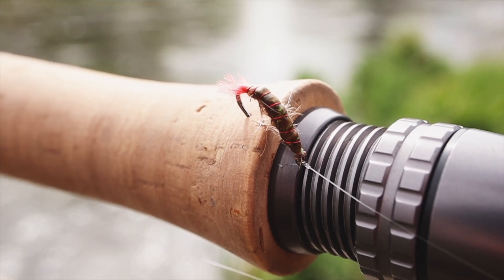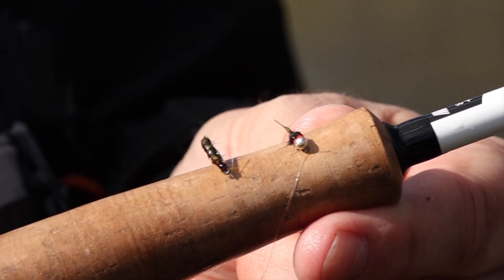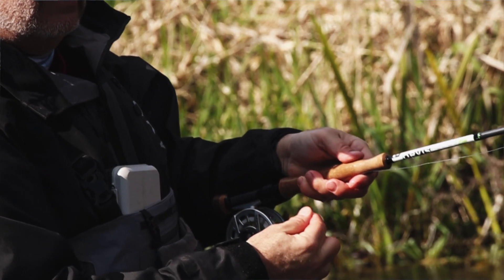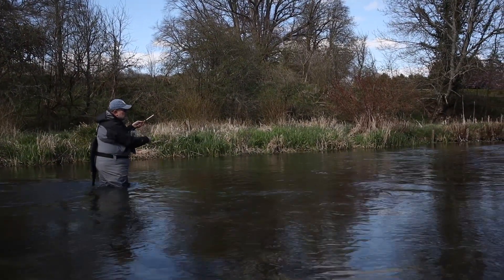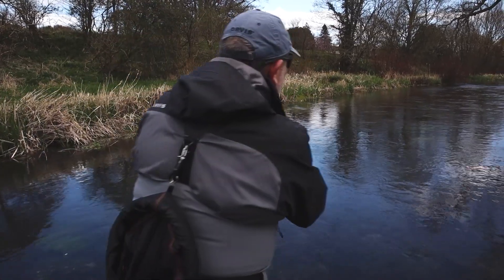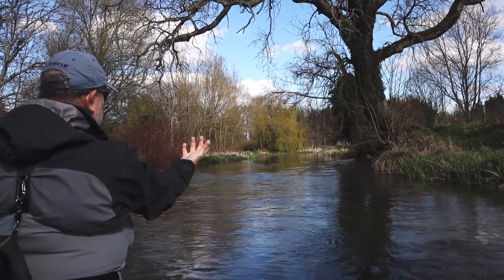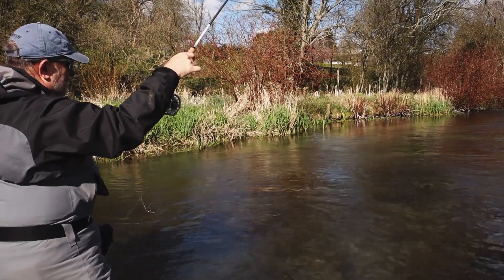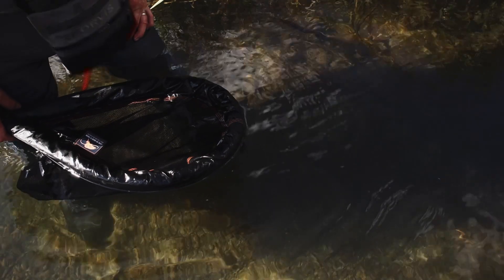Orvis River Adventure - Advanced Euronymphing with Andy Ford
Here's a short film I put together to help explain some of the tactics I use when fishing rivers for trout and grayling using what's become known as a 'Euronymph'  set-up.

This catch-all phrase covers lots of different ways of presenting flies to hungry fish. Here I'm demonstrating methods I use with a 'mono' rig (no fly line) using two flies to target fish in a classic, babbling chalk stream.

It's a truly deadly method, and I hope this film helps you with your own quest to catch a few fish.

Many thanks to Orvis UK for their support in making this series of films.